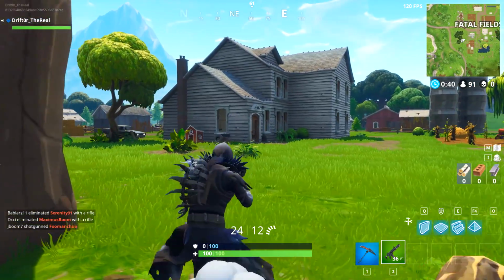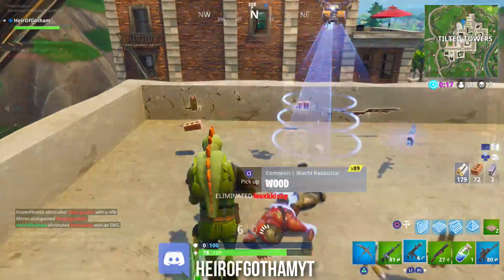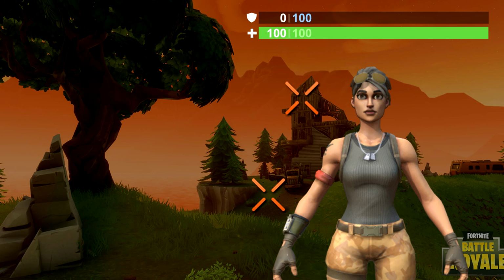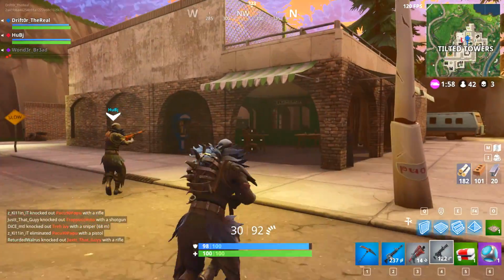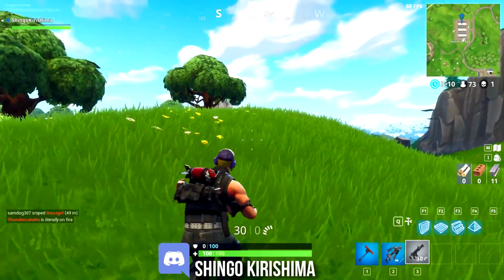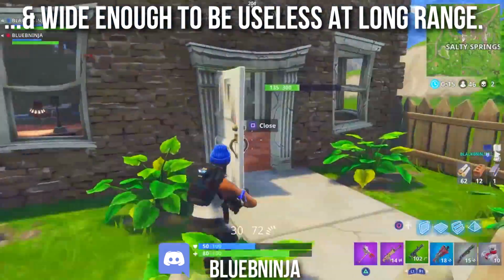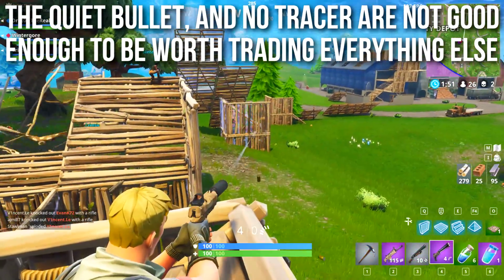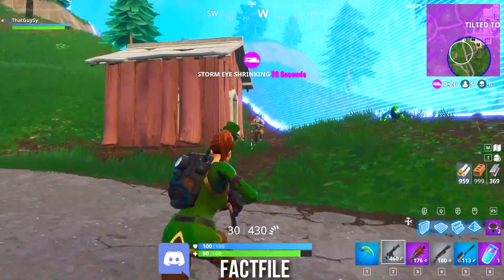Fortnite In Depth: Suppressed SMG is the Worst Weapon In The Game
Fortnite Suppressed SMG is possible the worst weapon in Fortnite Battle Royale. This episode of In Depth talks about the damage, range, and unusual recoil properties of the suppressed SMG. I also offer my educated opinion on why this weapon needs to be vaulted or reworked.

CoD WWII Ultimate Utility w/ full stats from the game code